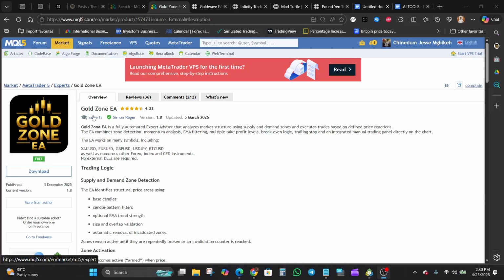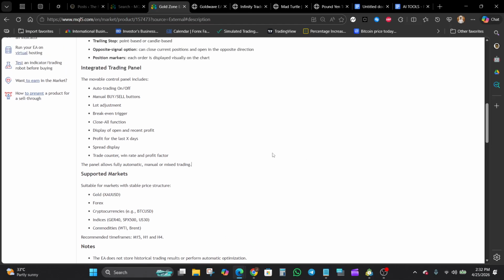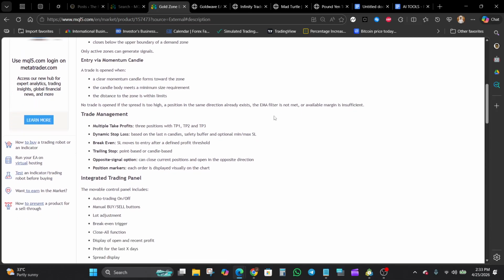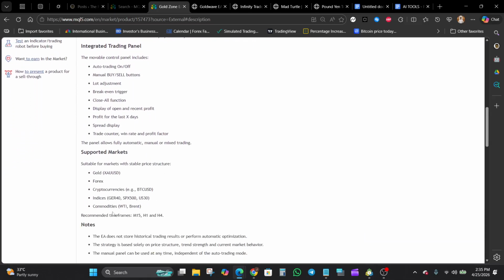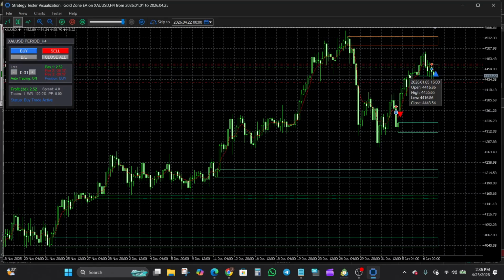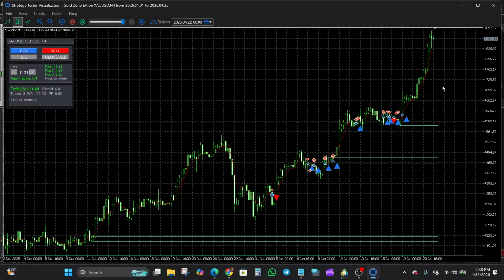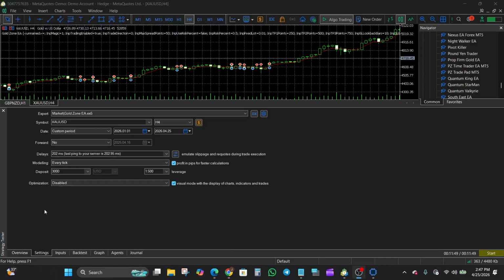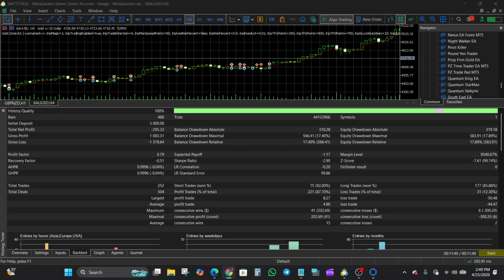Gold Zone EA MT5 Review – Smart Supply & Demand Trading with Momentum Confirmation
Gold Zone EA is a fully automated trading system designed specifically for MT5, built around supply and demand zones with momentum-based entries.

In this review, we walk through the MQL5 marketplace, break down how the EA identifies and trades market structure, and analyze its behavior in a detailed backtest. The system combines zone detection, EMA filtering, and multi-level trade management to adapt to different market conditions.